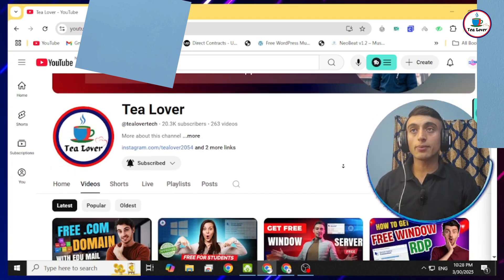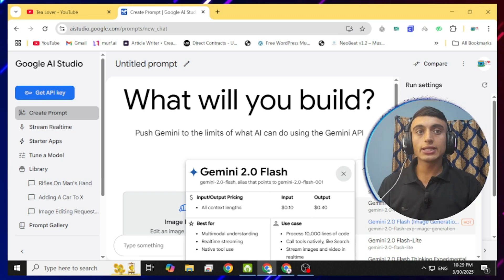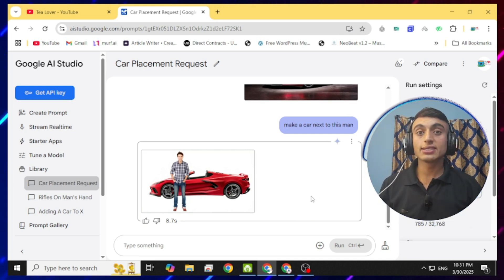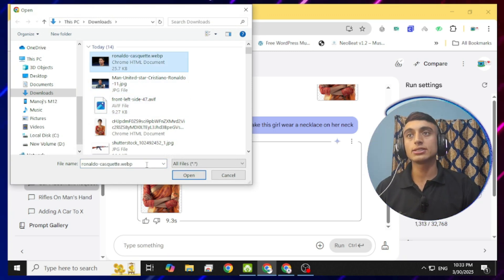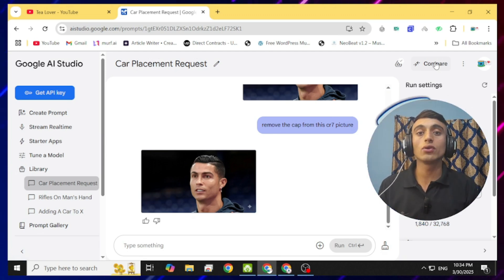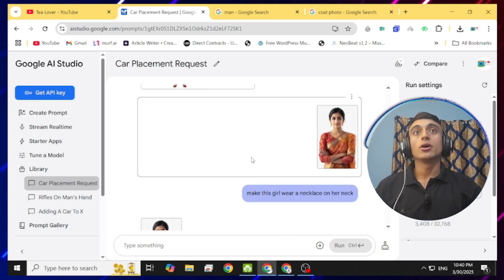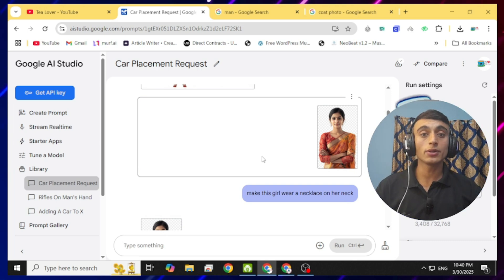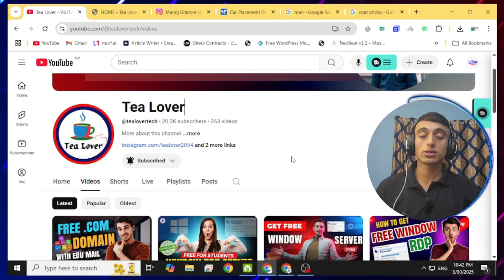Google’s New AI Can Do Everything in SECONDS 🤯 Forget Photoshop | ⚡Google AI Studio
🚨 Google AI Studio Just KILLED Photoshop? 🤯 | INSANE AI Image Editing Tools! 🎨⚡

Google AI Studio is revolutionizing image editing FOREVER! 🚀 With this cutting-edge AI tool, you can edit images just by typing prompts—no more manual Photoshop work needed! 🖌️💻

🔥 What Can Google AI Studio Do?
✅ AI Pose Editing: Turn a front-facing image into a side profile, sitting pose, or even a dynamic action shot—just with a text prompt! 🤯
✅ AI Product Mockups: Upload your product images and let AI models wear or hold them—perfect for e-commerce brands and marketers! 🛍️
✅ AI Image Generation: Create stunning, high-quality AI images in seconds! 📸✨
✅ Say Goodbye to Manual Editing: With AI-powered instant edits, is Photoshop becoming obsolete? 🤔

🚀 Google AI Studio is still in its experimental phase, but its potential is MIND-BLOWING! Will this be the ultimate Photoshop killer? Let’s dive into the discussion! 👇

👉 Try Google AI Studio NOW and experience the future of image editing!